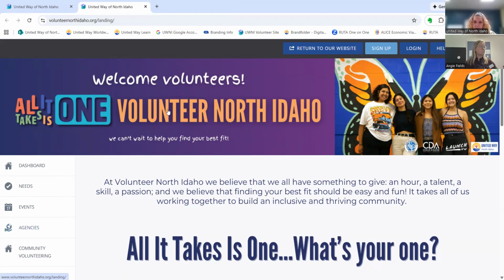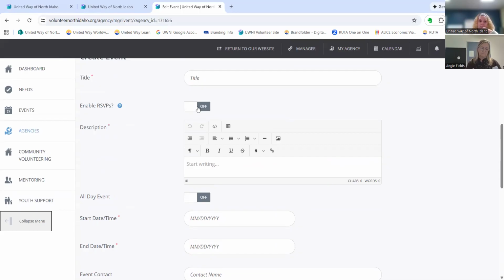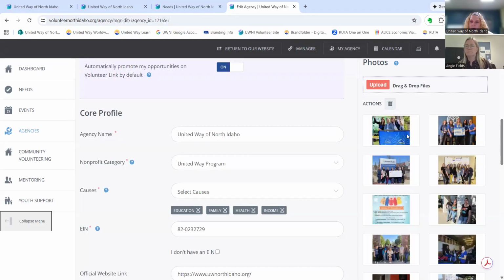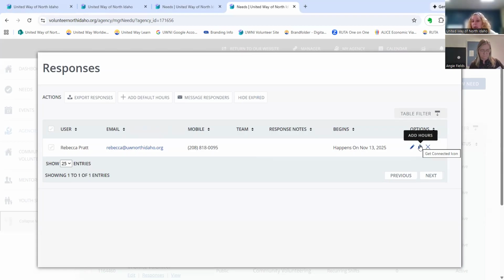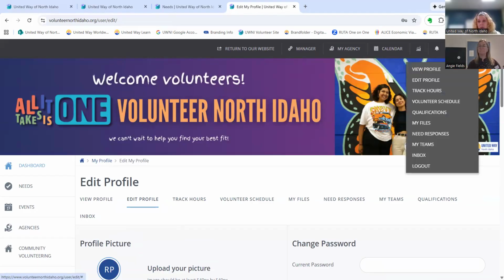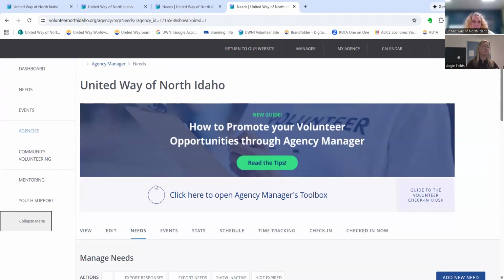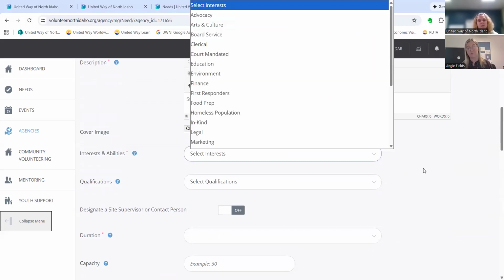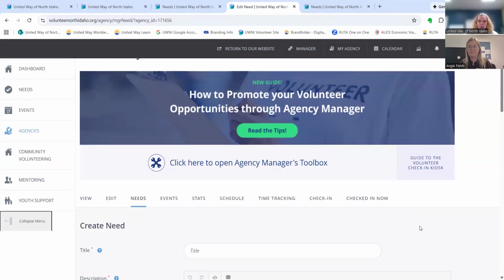Volunteer North Idaho Agency Manager Training - Nov. 13th, 2025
View this virtual training and website walkthrough for Agency Managers
UWNI covers the following:
- Creating and posting Volunteer Needs
- Creating and posting Events
- Personalizing Agency Profile
- Receiving and responding to volunteer responses
- Checking in your volunteers (how and why)
- Viewing your volunteer schedule